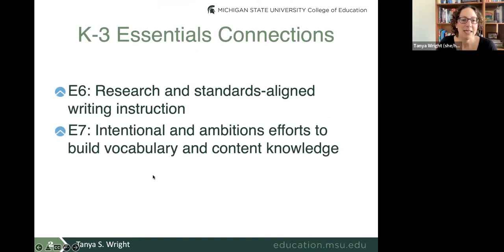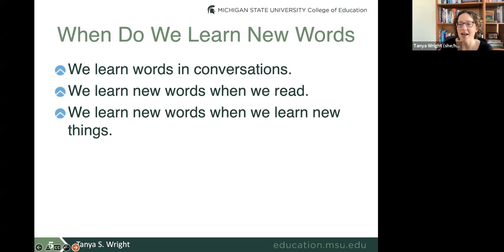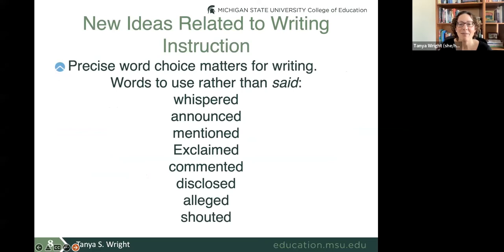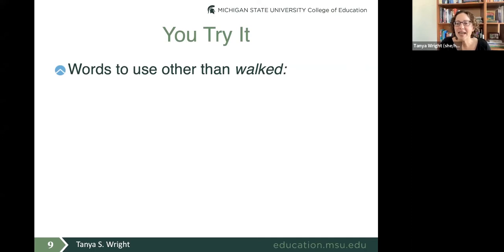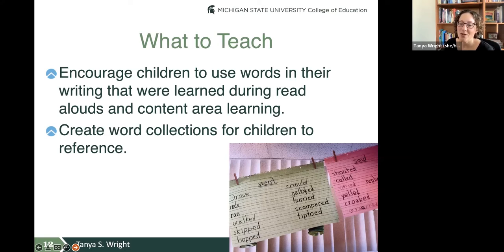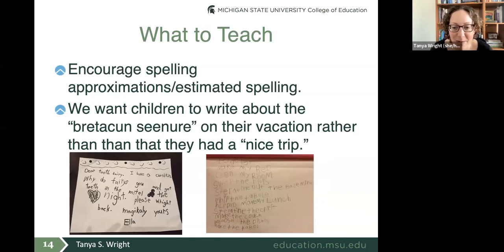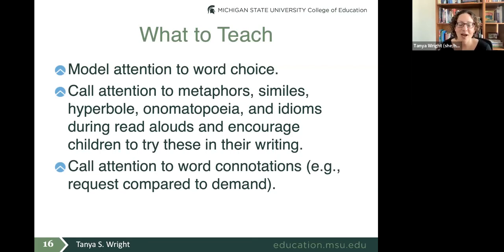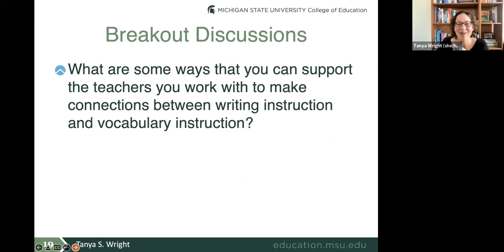Supporting Vocabulary Development During Writing Instruction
Facilitated by: Dr. Tanya Wright
ISD Coaching Meeting - February 9, 2022